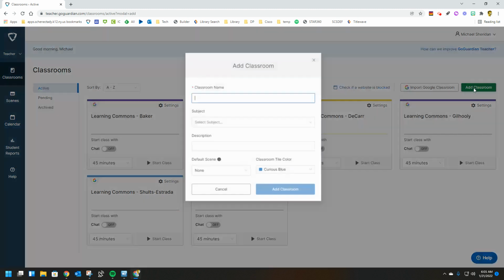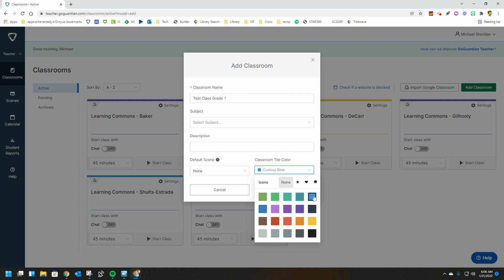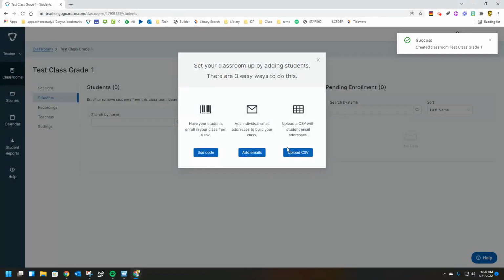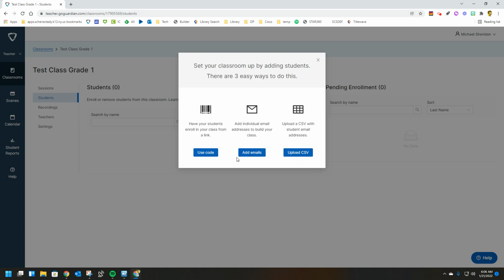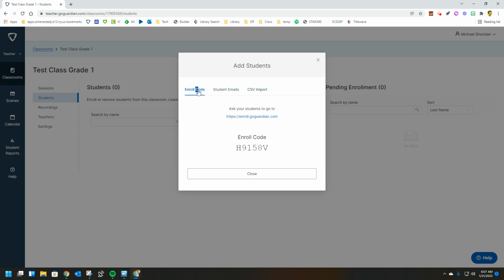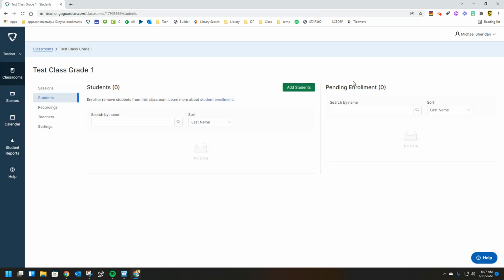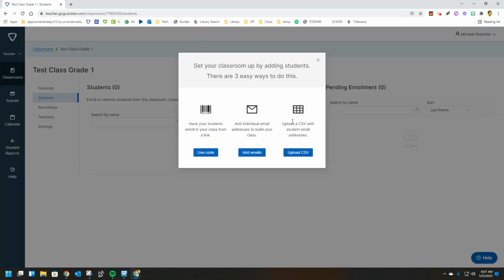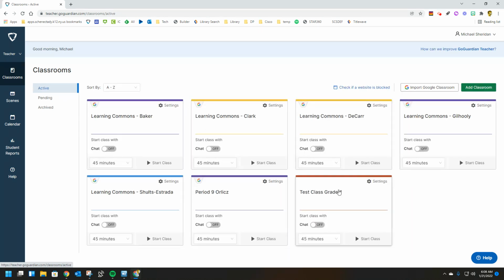GoGuardian - Setting Up Classes (Grades PK-2)